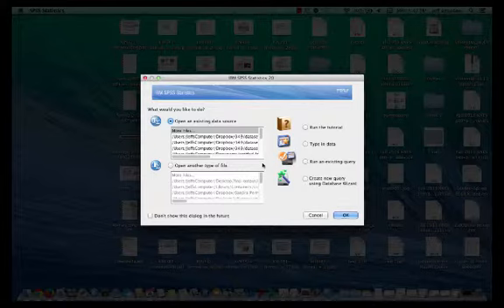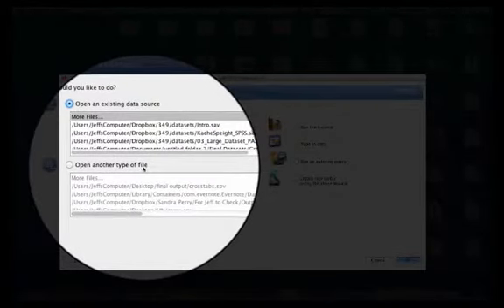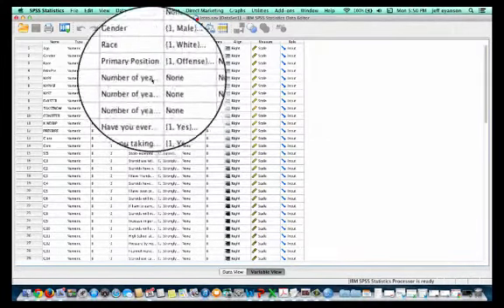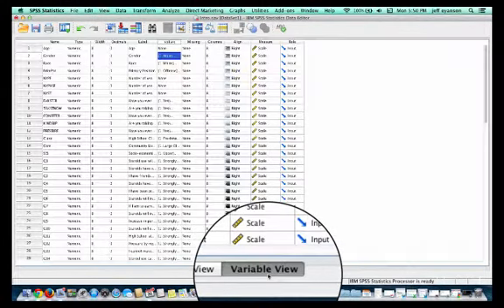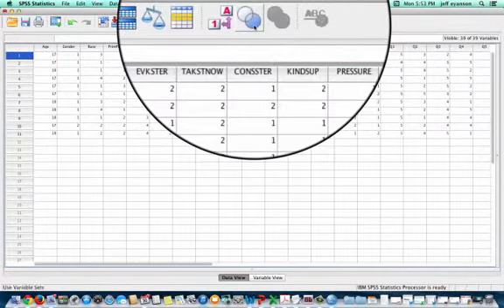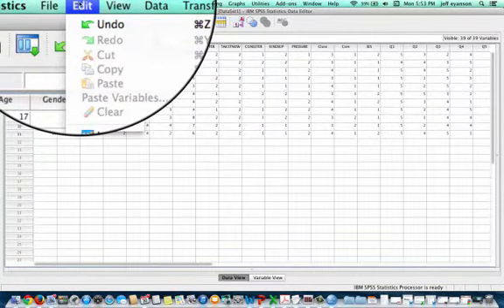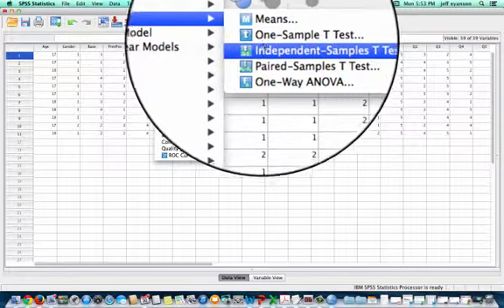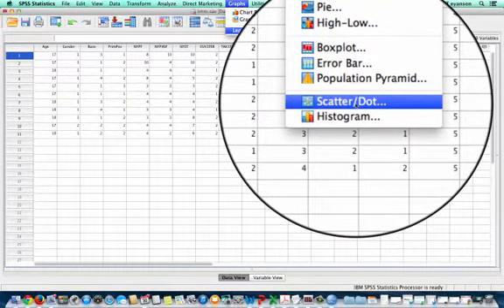Intro to SPSS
Table of Contents:

00:00 - Marker
00:25 - SPSS
01:08 - Opening SPSS
01:29 - Starting Box
02:00 - Opening Files
02:55 - SPSS View